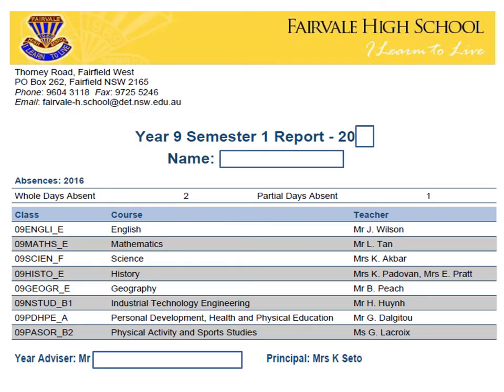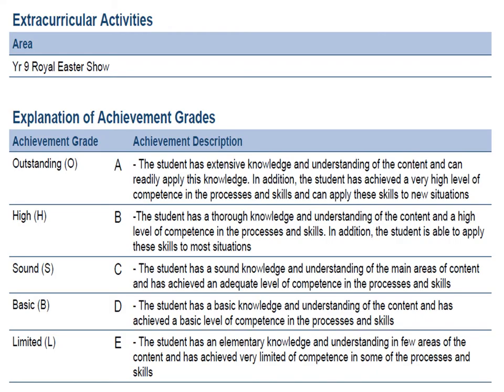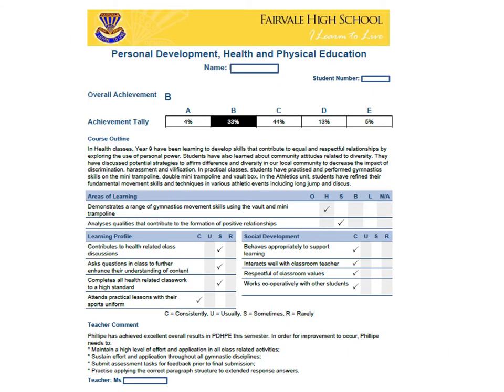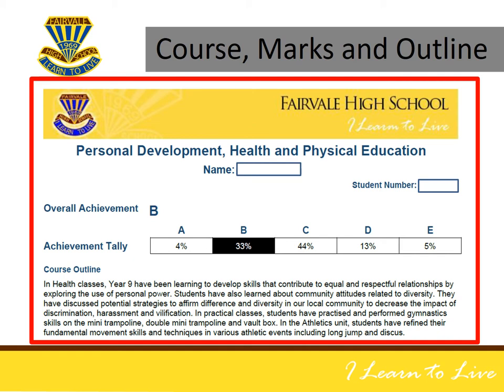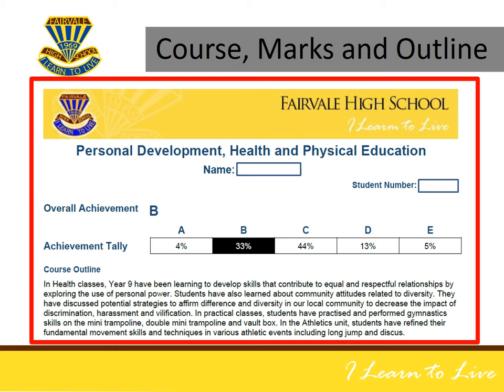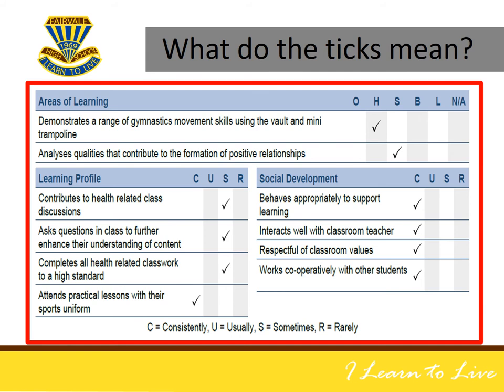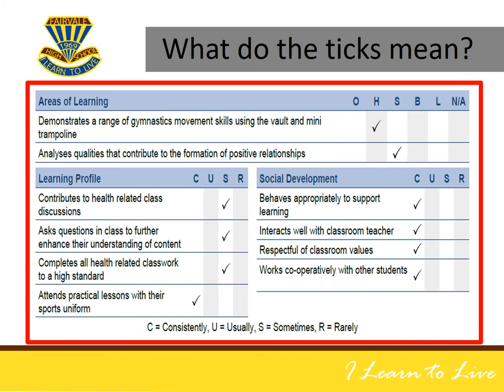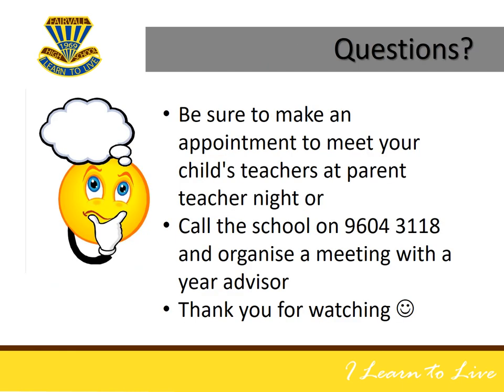Getting to Know Fairvale High: Junior Reports [ENGLISH]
Junior Reports tutorial in English